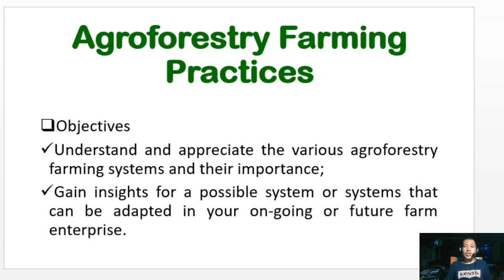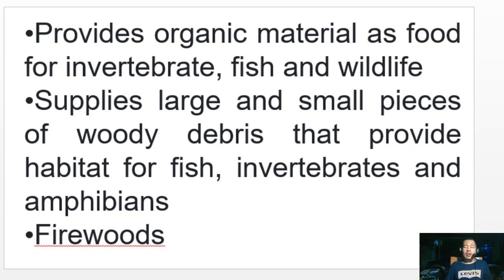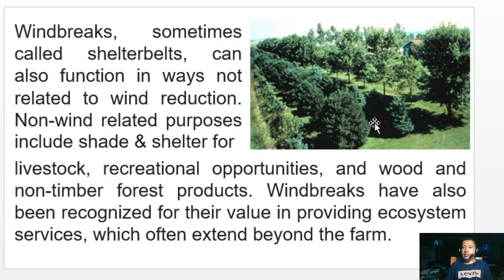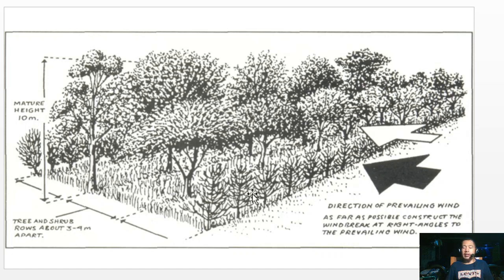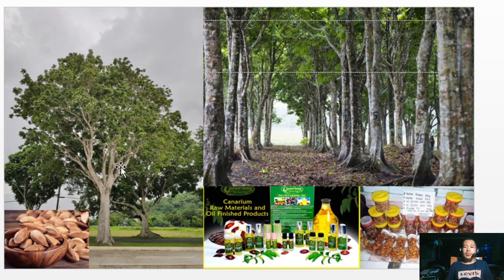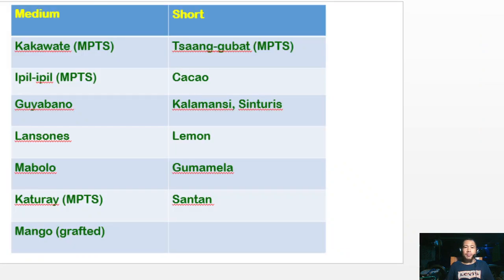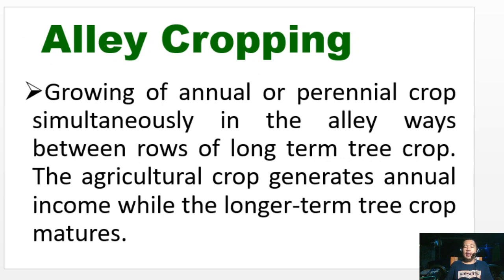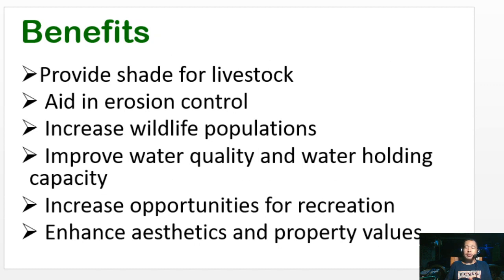LECTURE IN FB134-AGROFORESTRY FARMING SYSTEMS